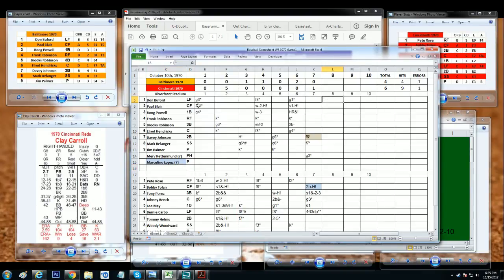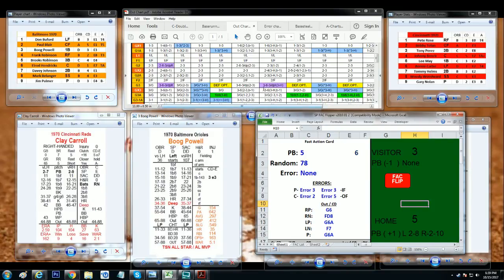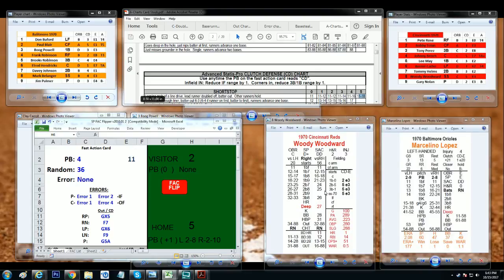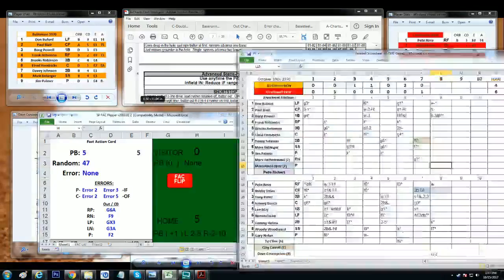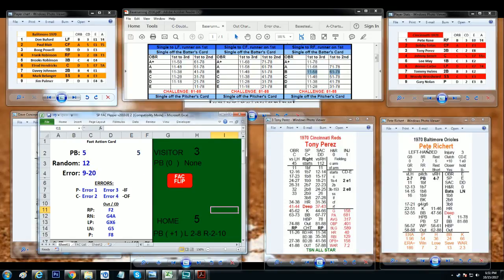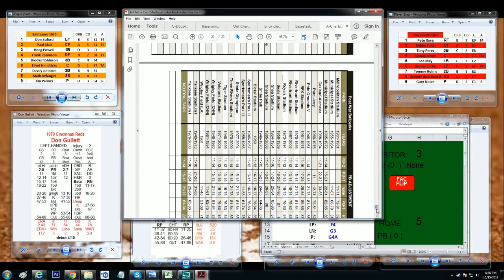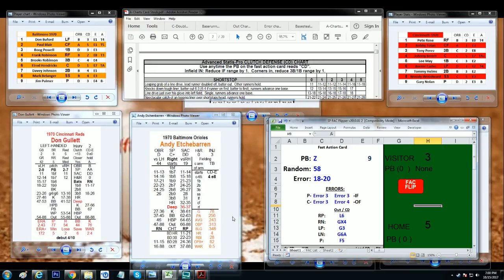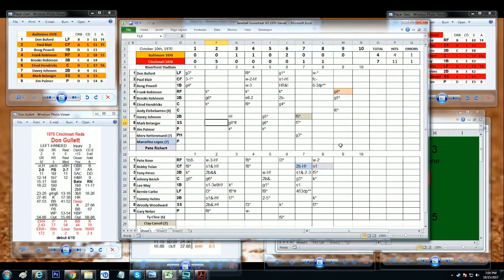LiveStream --Statis Pro Baseball Adv 1970 World Series Game1 pt3 Baltimore at Cincinnati 10-10-1970